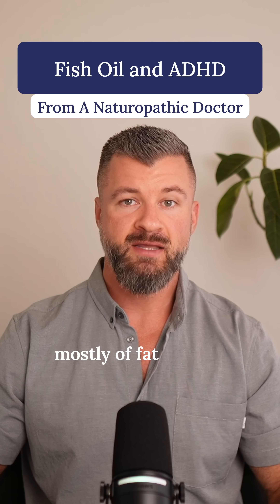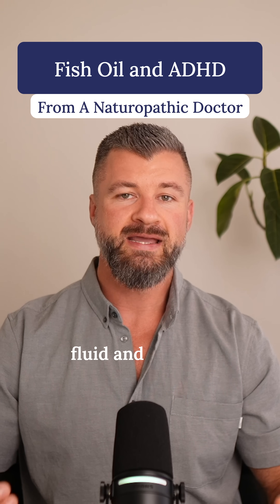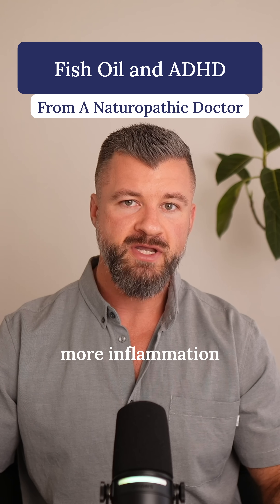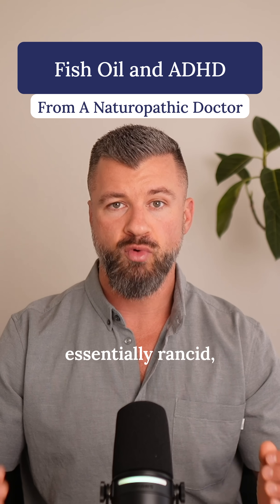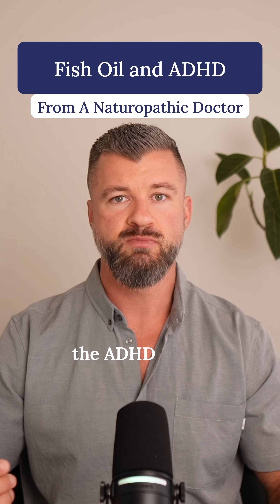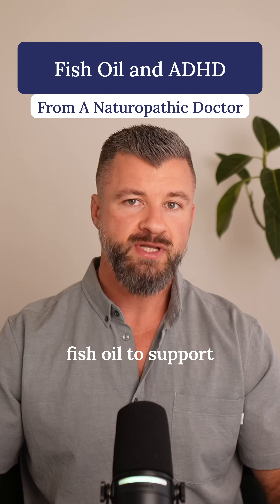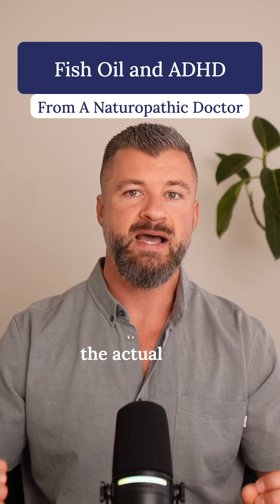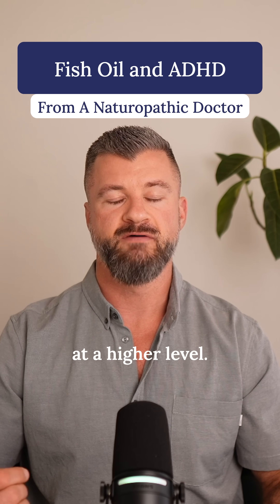Fish Oil and ADHD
We talk a lot about dopamine and medication in ADHD — but not enough about the actual fats that make up the brain.

Omega-3s from high-quality fish oil help support healthy neuron membranes and have powerful anti-inflammatory effects, which is especially relevant for patients with ADHD who often show higher levels of inflammation and lower omega-3 status on labs. The problem is that many products are oxidized, under-dosed, or both, so people “don’t feel a difference” and assume fish oil doesn’t work.

Dialing in purity, EPA/DHA content, and a truly therapeutic dose can make fish oil a meaningful part of a broader ADHD plan that also includes nutrition, sleep, movement, and nervous system support.

👉 Want a step-by-step roadmap with tools, strategies, and a supportive community? Join my Natural ADHD Solutions course + community